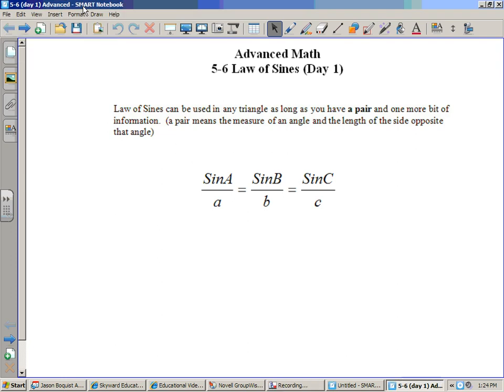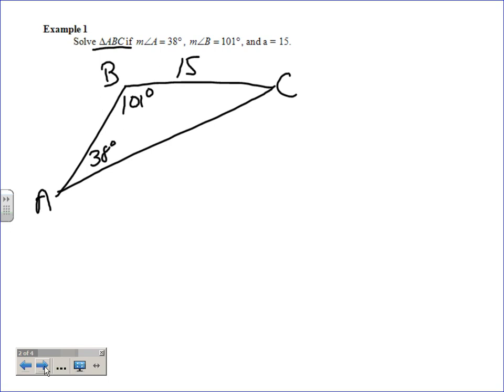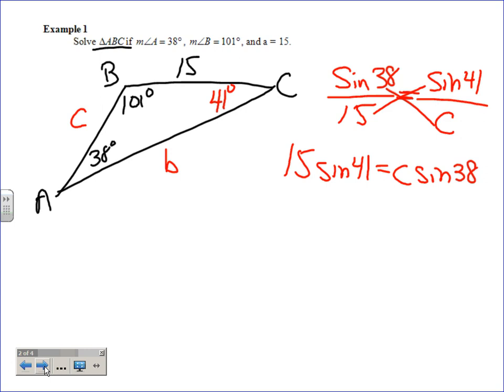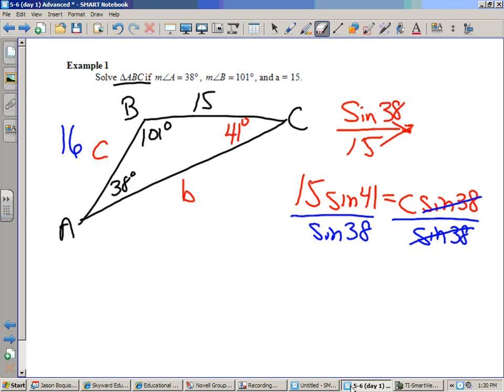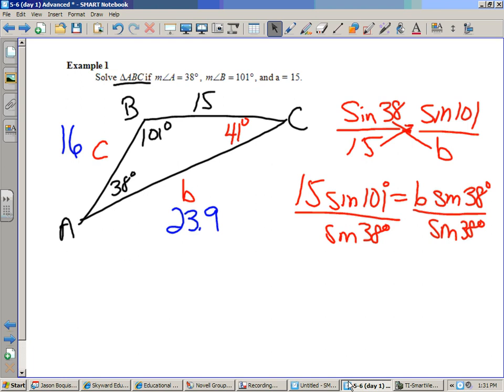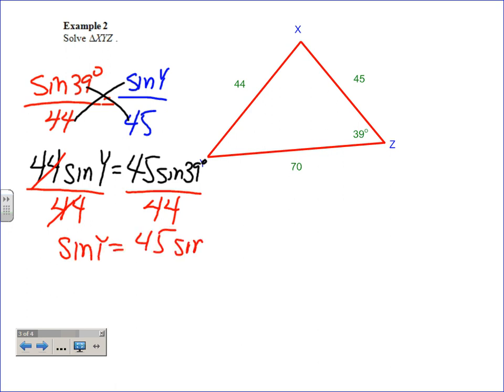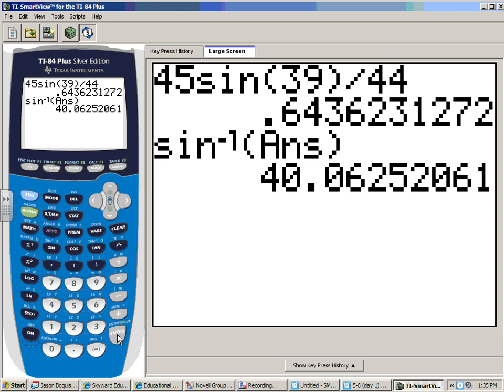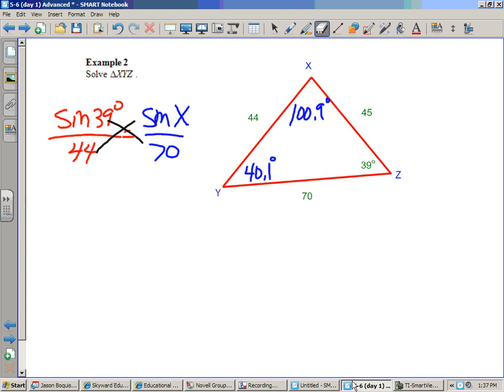Advanced Math 5-6 day 1 part 1.wmv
Part 1 of Advanced Math section 5-6 day 1 dealing with Law of Sines.